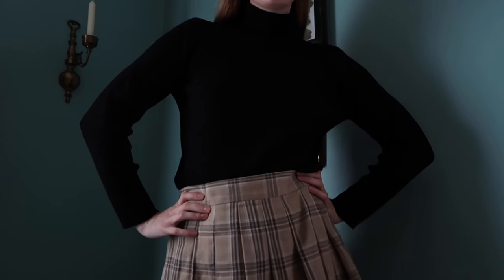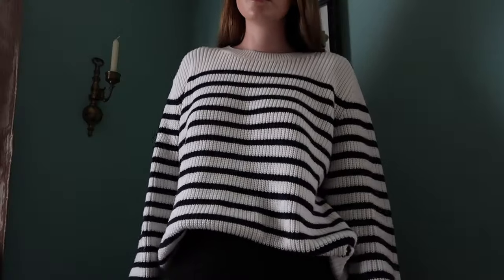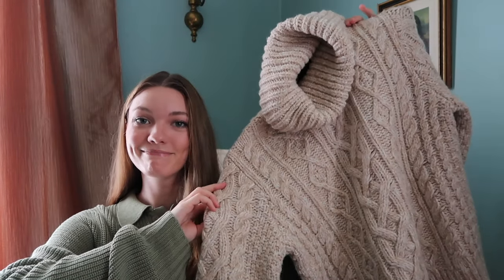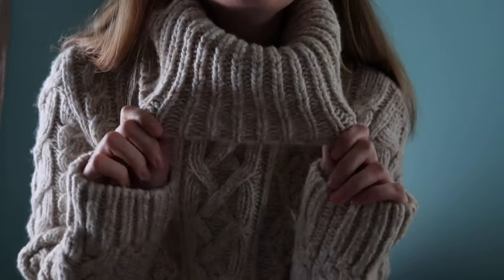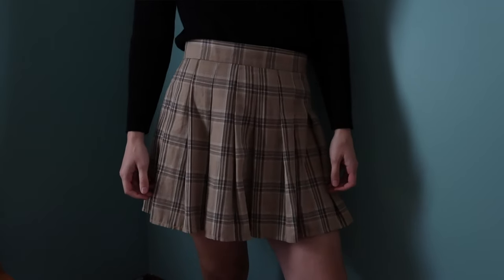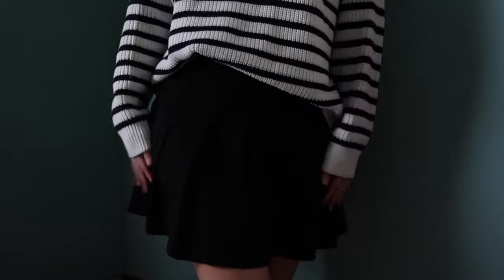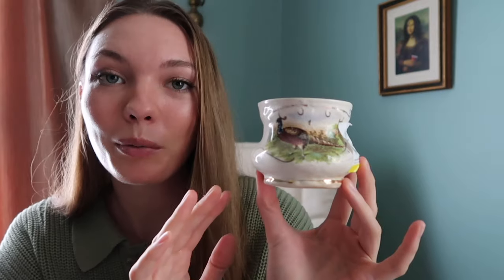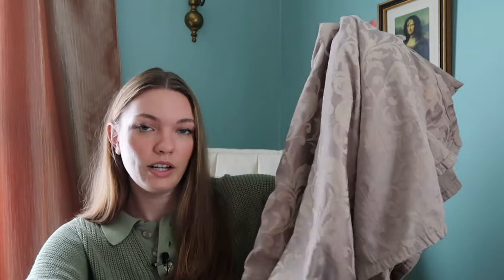🍂 FALL THRIFT HAUL 🍂 classic, preppy clothing & vintage homewares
I've thrifted some of my FAVOURITE clothing pieces recently and so I wanted to share them with you! I've really been trying to only thrift for staple pieces I know I'm going to get a ton of wear out of, instead of buying statement pieces that go with nothing I own just because they're a good price. And so everything that I've purchased recently has been on my wish list for a while and I'm so excited to make fall outfits with them!! I also share a few home items with you, including one of the coolest things I've ever thrifted (can't really take credit, my mom bought it for me 🥲) so stay tuned until the end to see the pendant light to end all pendant lights. Hope you enjoy and are ready for lots more fall content!! 🍂🍂🍂

Want more thrift hauls? Try these next!

home design Instagram: @bellahunterhome